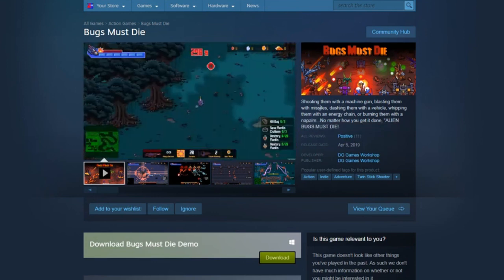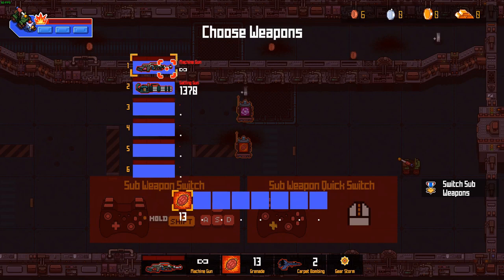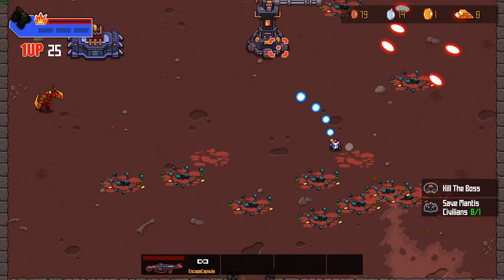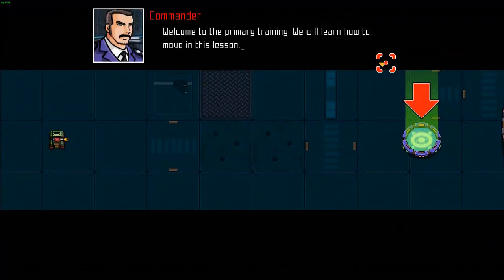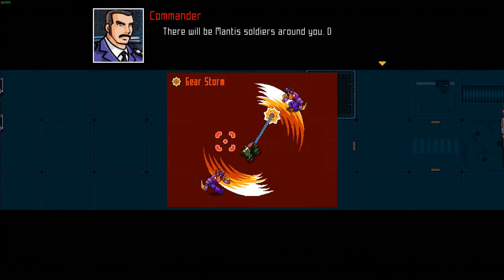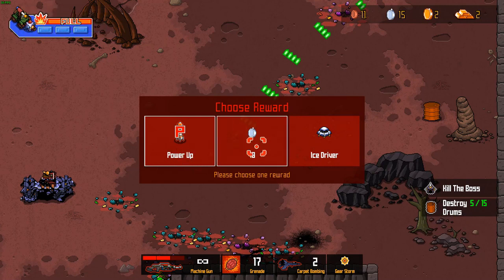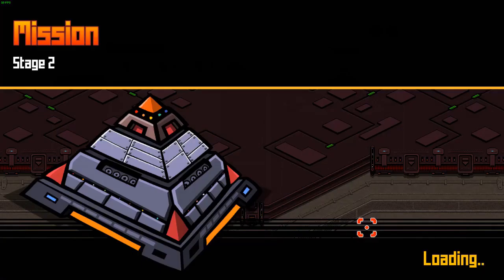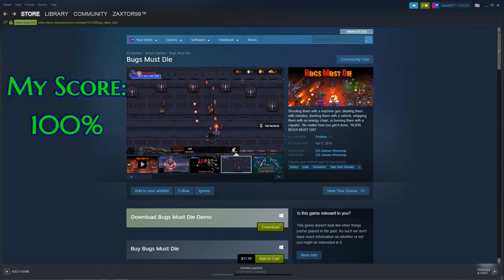Zaxtor's Indie GOLD! #20 - Bugs Must Die - This Is One Helluva Fun Game You Don't Want To Miss!!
PURCHASING A ZAXTOR99 T-SHIRT on AMAZON (USA ONLY):

If you live in the USA, you can purchase a "Zaxtor99" T-shirt hand draw and created by me, Zaxtor99 on Amazon!  Your purchase will get you a premium quality t-shirt and help support me and my family!

Want to waste your money on this mashed together mess of Unity survival game assets?  Be my guest and get it right HERE: